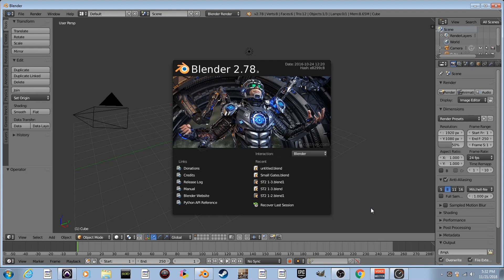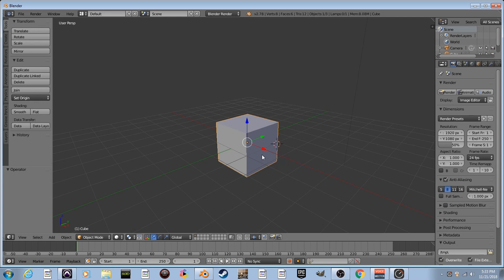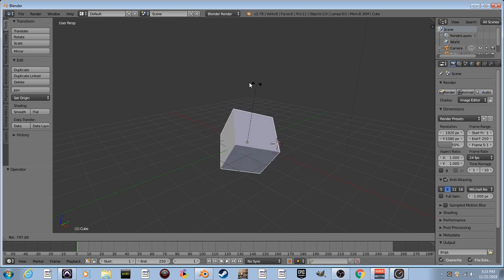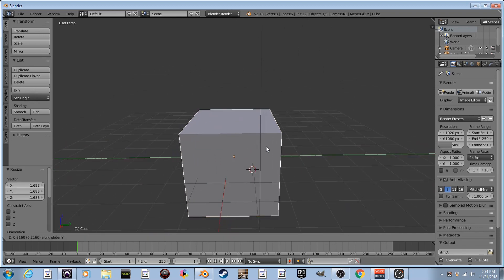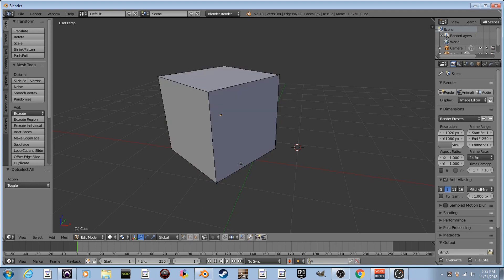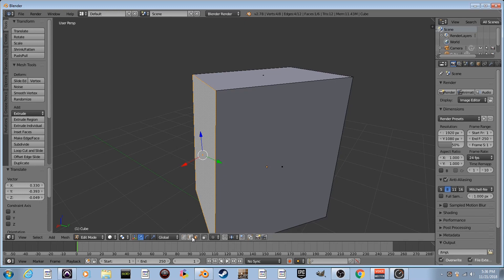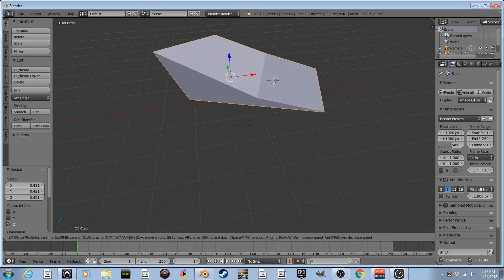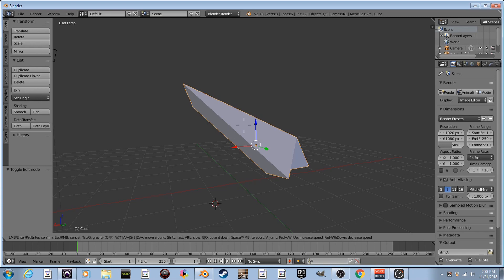DPTV Blender 2.79 Tutorial 1 (Simple Transforming)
In out FIRST Blender tutorial, let's learn the basics of transforming a SIMPLE CUBE into. something. ridiculous. probably.